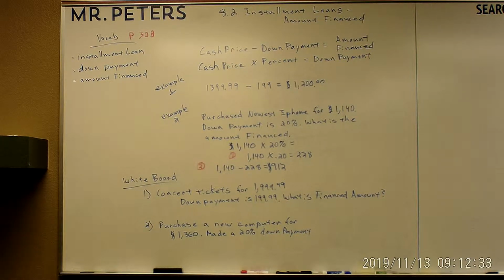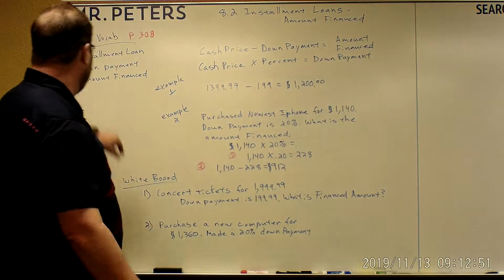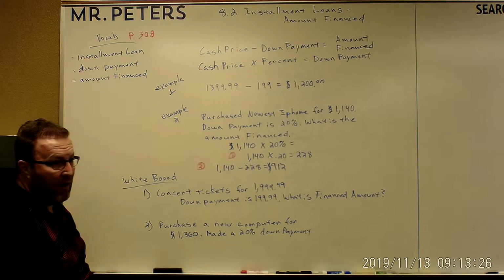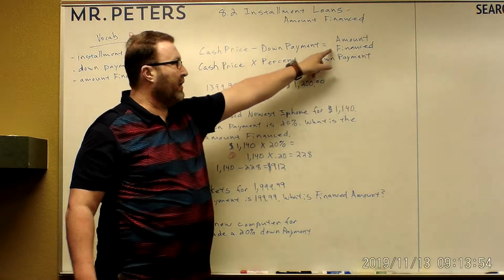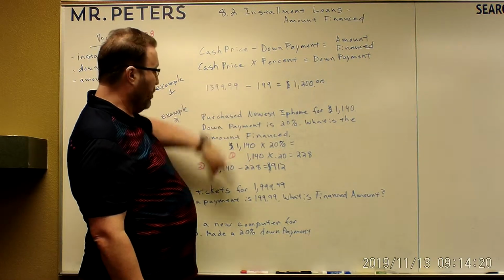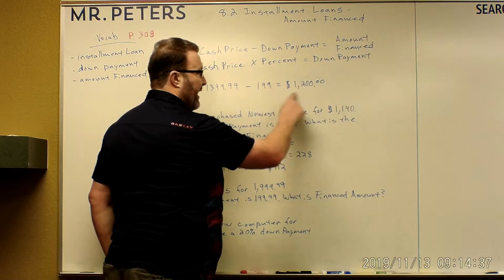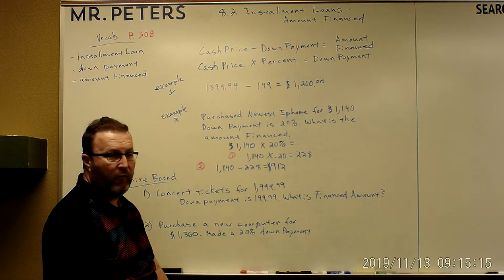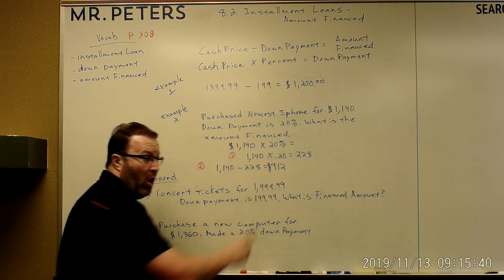8.2 Installment Loans - Amount Financed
8.2 Installment Loans - Amount Financed